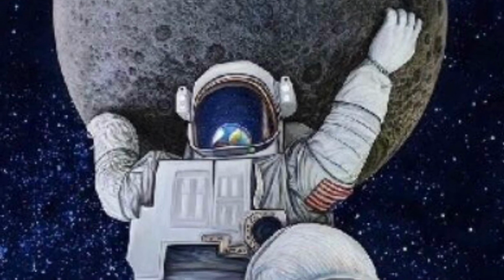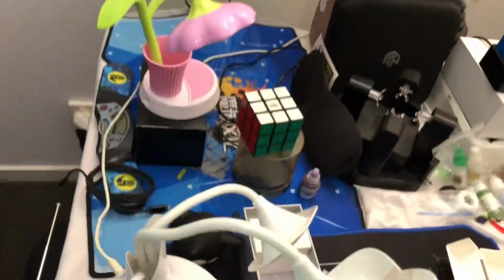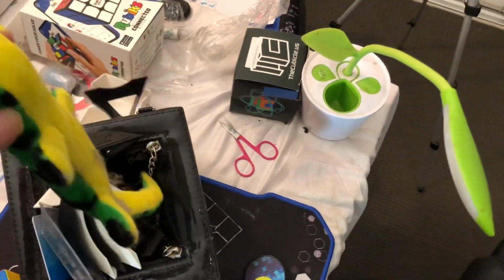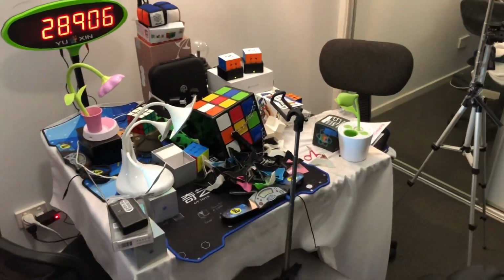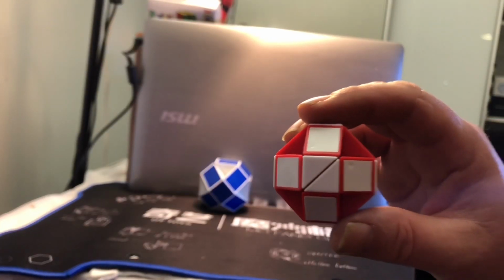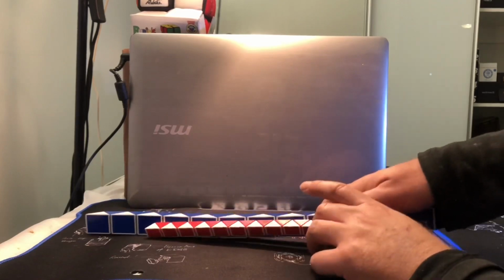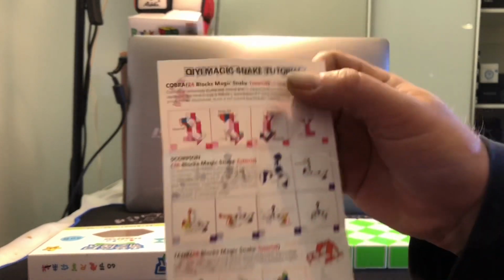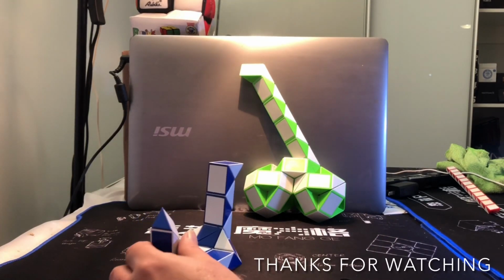Podcats - A Cats & Cubes Podcast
This was my attempt at a podcast which turned into more of a behind the scenes and segments of completed sections from incomplete videos.

Afidemist

Moondog McJedi

Thank you to everybody that supports these channels, take care